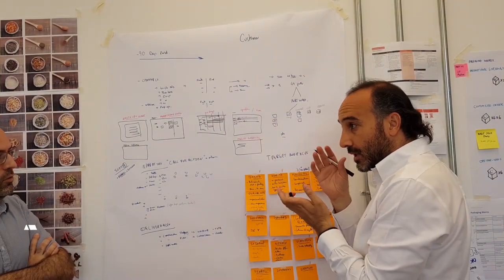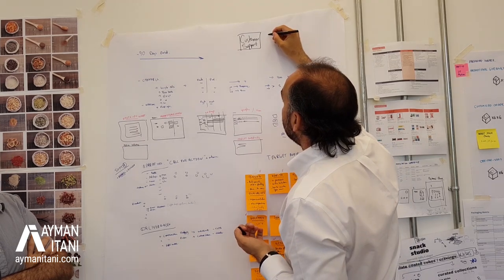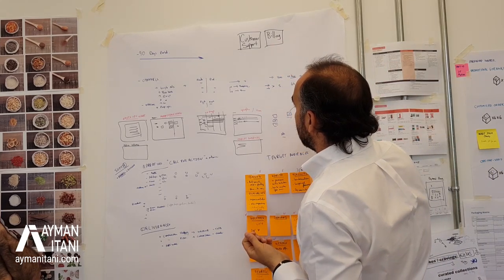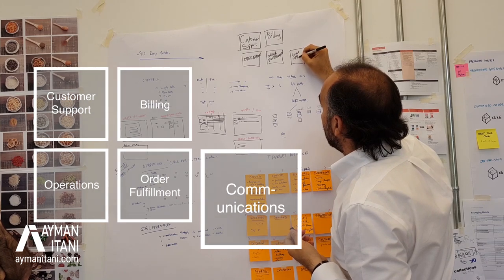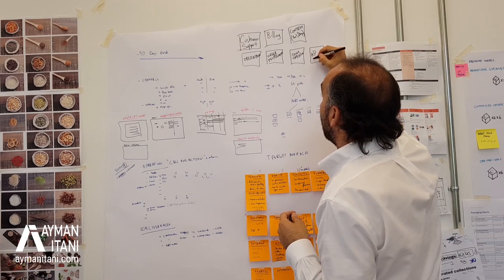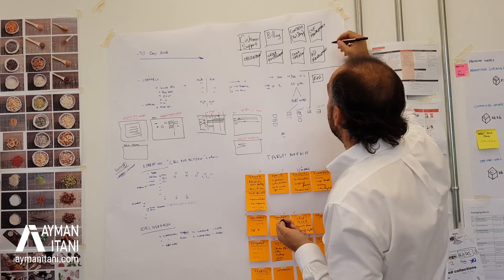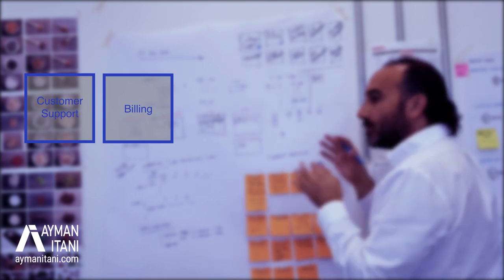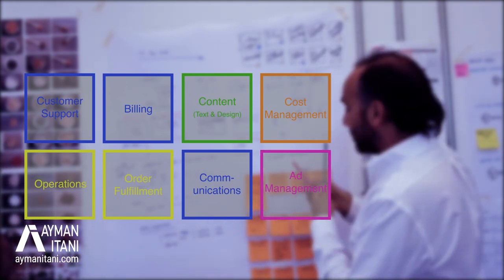Strategy for Retail Distribution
If you are into retail and looking to grow your business, I detail in this video the key business components to implement and manage effectively:
* Customer Support
* Billing
* Operations
* Order Fulfillment
* Content (Text and Design)
* Communications
* Ad Management
* Partnerships
* Cost Management
* Distribution Management